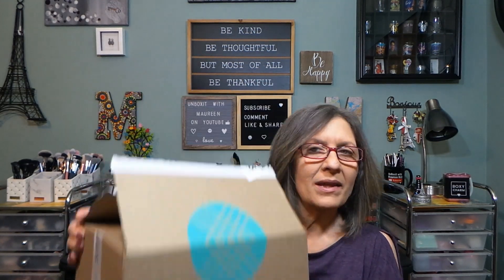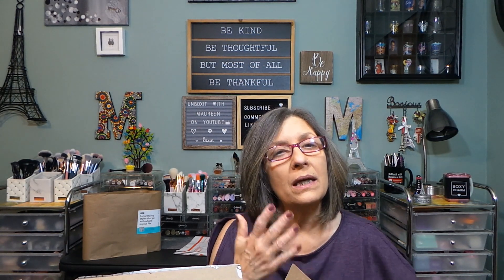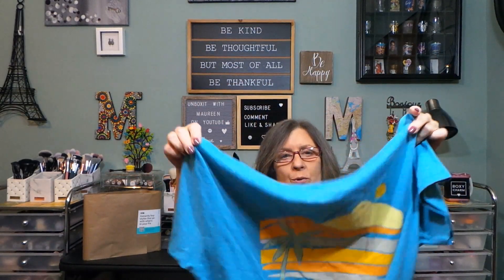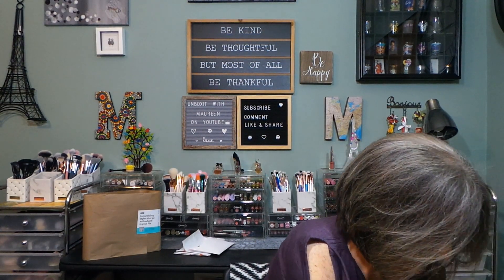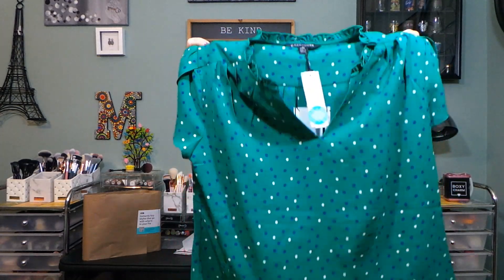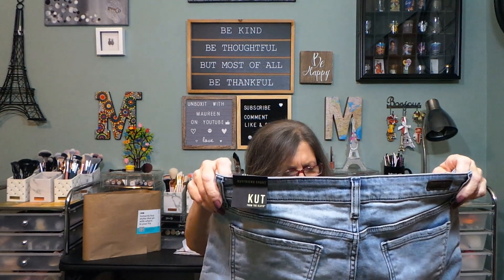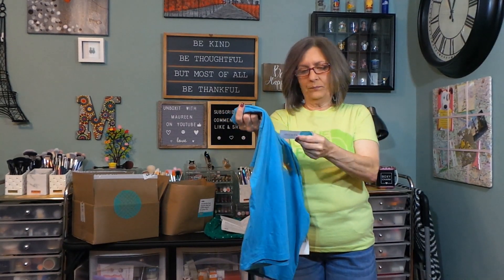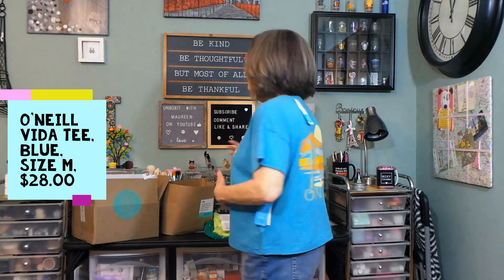Stitch Fix #66 with Try On ~ New Stylist! ~ Is this box finally a 5 for 5? ~ July 2023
Stitch Fix is a stylized/curated fashion subscription.  There is a $20 styling fee for each box you receive.  Fill out your style profile, have a stylist assigned to you and then receive your box!
I have the style pass ($49) so I do not pay the individual $20 style fee per box. If you do get offered the style pass, take it. you do get the $49 in credit towards your future purchases. The style pass is good for one year.

This is my Stitch Fix #66 for July.  I have a NEW stylist - Kendall.  Let's see how she did for my 1st box with her.  Let me know what you think!  What do I keep?  Is this a 5 for 5 box?

Chapters
0:00 Intro
0:08 Welcome to the video
0:10 Stitch fix #66 information/unboxing
7:24 Try on of all pieces
14:47 My final thoughts/box totals
19:37 Thank you to my channel members
19:42 Thank you all for watching!

BUY WHAT YOU LOVE AND SEND THE REST BACK

You have 3 days to decide what to keep/send back with the provided envelope and prepaid label to USPS.  Keep any item/items from your box and you will receive your $20 styling fee as a credit.  If you need more time to decide what you want to keep, extend your return date right on the website or send them an email.

Stitch Fix offers women's, men's and kids boxes.

Thank you for all your support!  Road to 3K.

Camera:  Cannon EOS Rebel 2000D/T7
Editing:  Microsoft video editor
Thumbnails:  Photo Studio
Lighting:  Emart photography umbrella lighting kit/Amazon
Channel Banner:  Canva